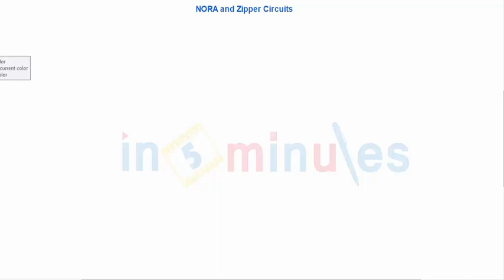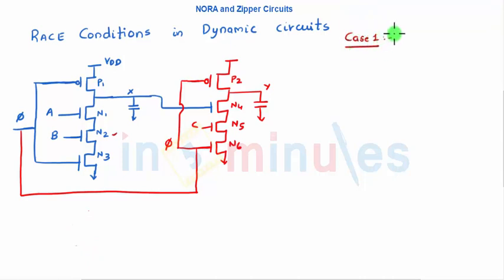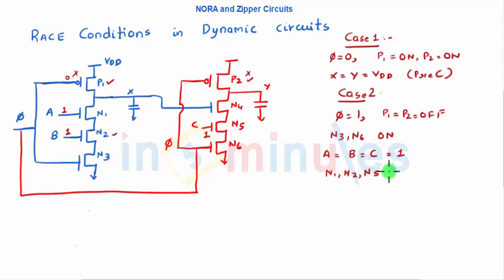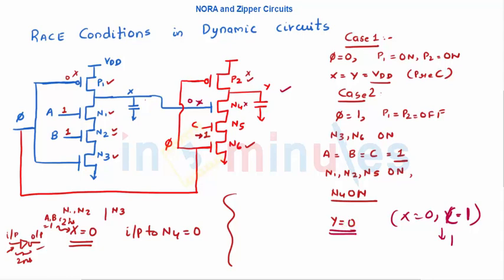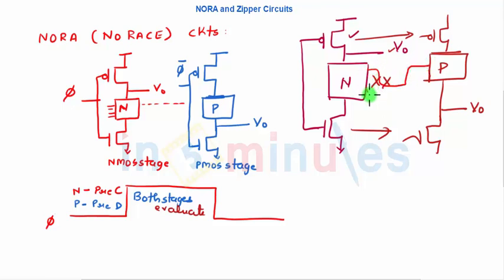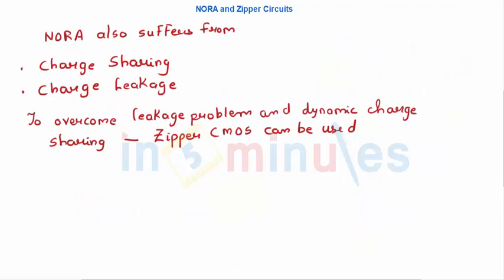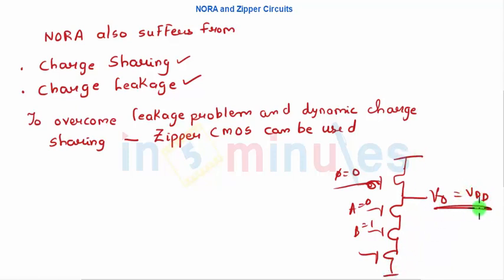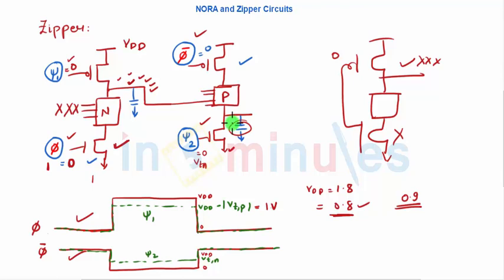Module3_Vid42_Dynamic circuit drawbacks - NORA and Zipper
Hi All,

This video basically covers the Dynamic circuit drawbacks [race condition] and how to overcome the same using NORA and Zipper circuits